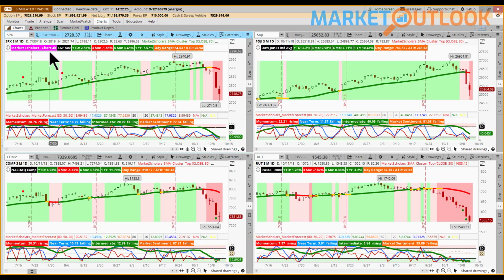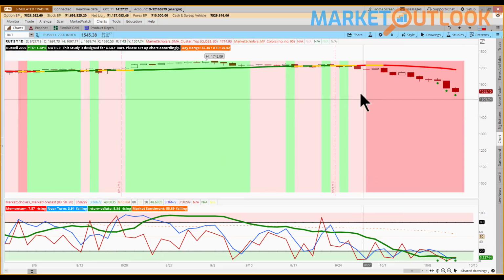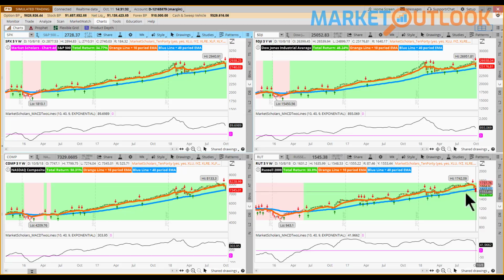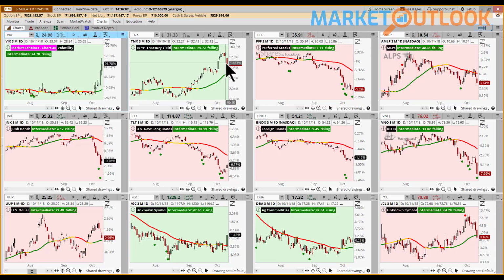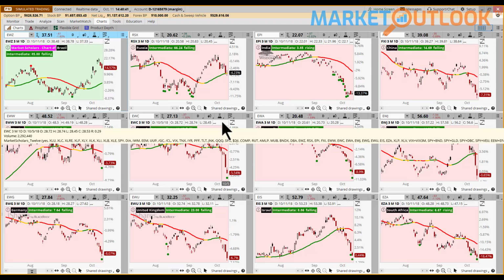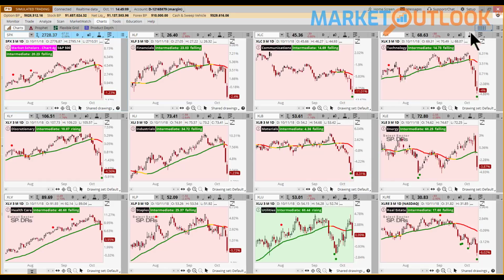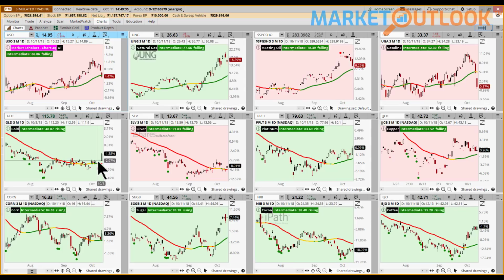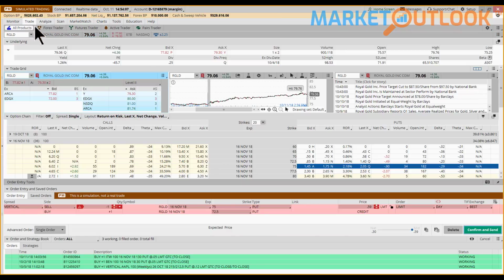Market Outlook - 10/11/18 - Brandon Van Zee